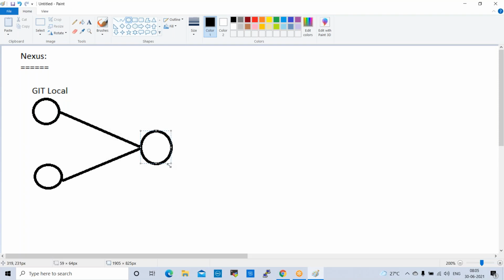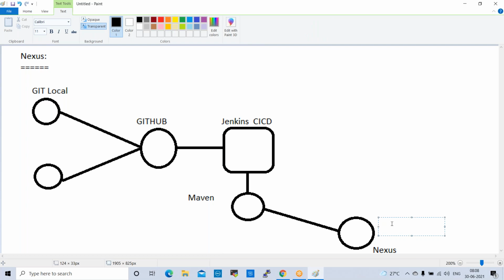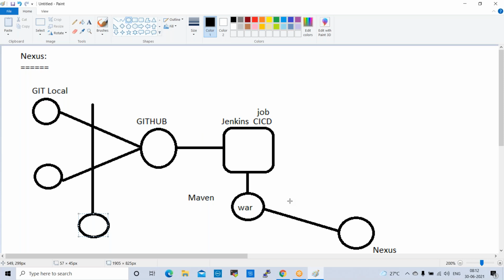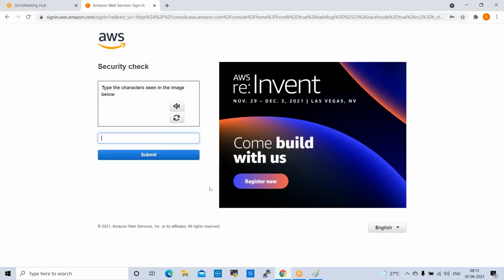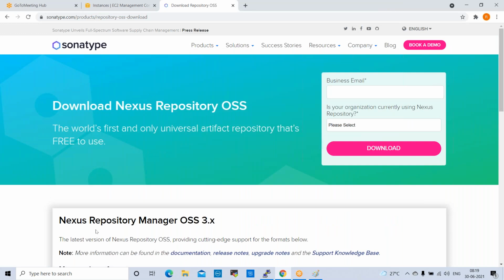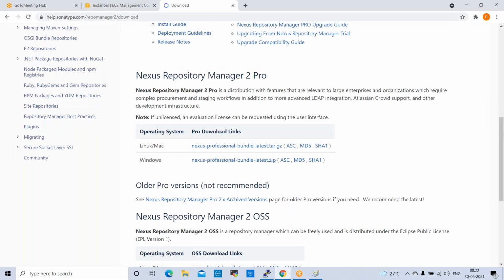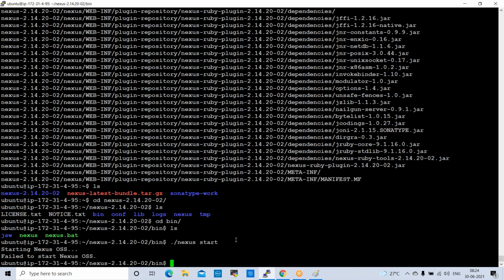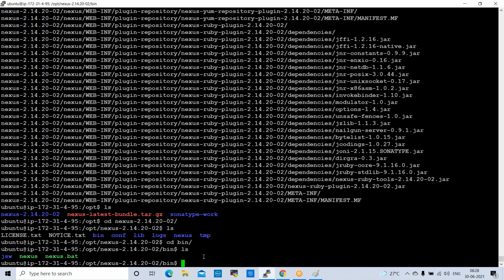DEVOPS CLASS- 35 | JENKINS | CI/CD | NEXUS REPOSITORY PROJECT | AWS | LINUX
**In this video you will learn about NEXUS PROJECT IN JENKINS USING GIT LOCAL, GIT HUB, BY DOING CI/CD WITH MAVEN WAR FILE TO NEXUS REPOSITORY**

Linux basics
AWS
AZURE
GOOGLE CLOUD
DEVOPS TOOLS
GIT
GIT HUB
MAVEN
NEXUS
ANSIBLE
DOCKER
TERRAFORM
KUBERNETEES
APACHE TOMCAT SERVER
3 LIVE PROJECTS